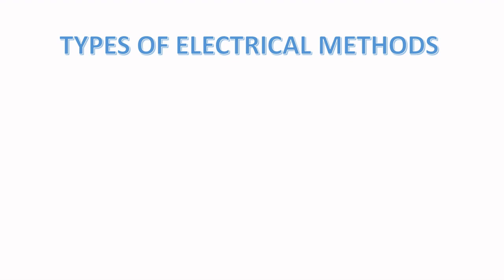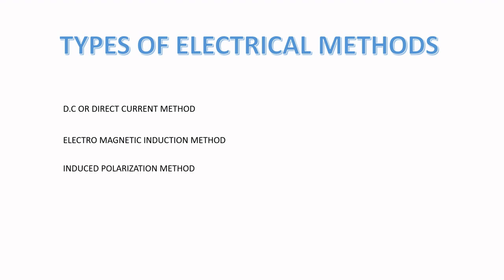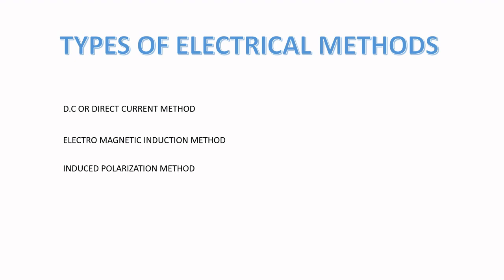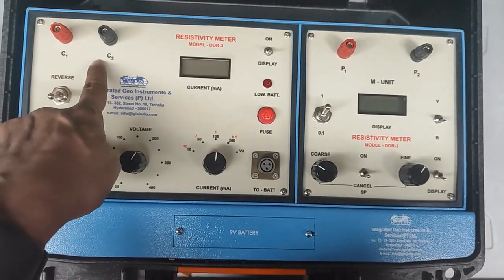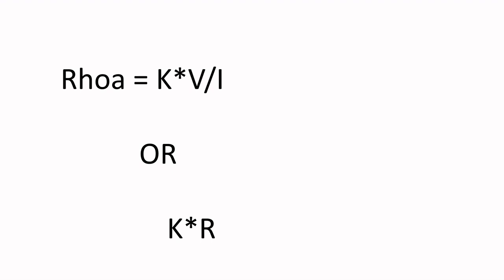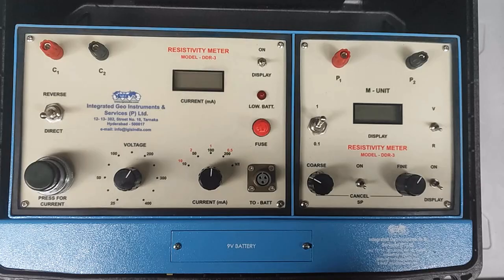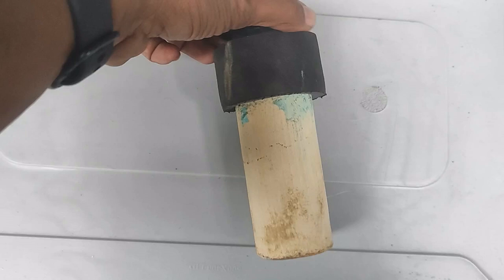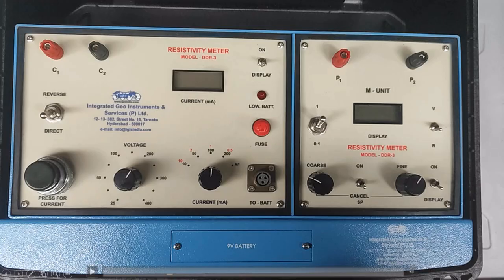D C METHOD OF RESISTIVITY SURVEY